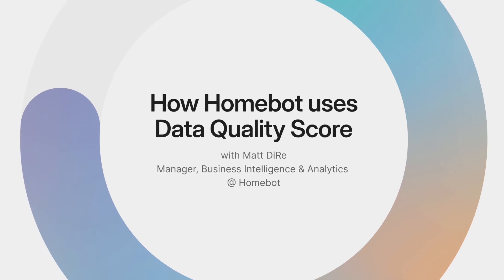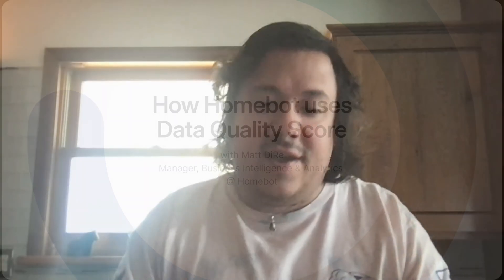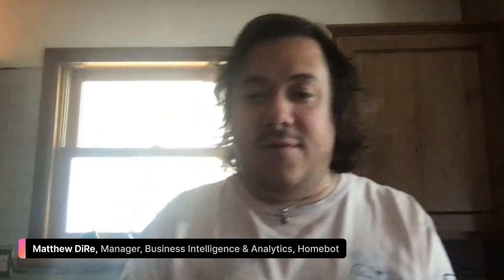How Homebot uses Data Quality Score to ensure accuracy across assets | Secoda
Yesterday we launched Data Quality Score. Hear from Matthew DiRe, Manager, Business Intelligence & Analytics at Homebot about how his team uses DQS to:

📈 Elevate data quality on their most critical assets
🤝 Make data governance and quality tasks easier for everyone
⚡️ Prepare their data for use with Secoda AI, to generate insights from complex data
Secoda is the first AI powered data search, catalog, lineage, and monitoring platform, built to help you manage your data at scale.

🚀 Ready to double your data team's efficiency?